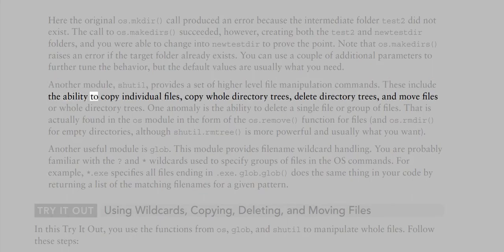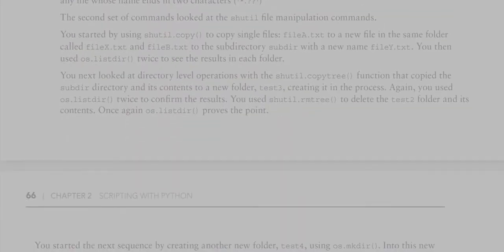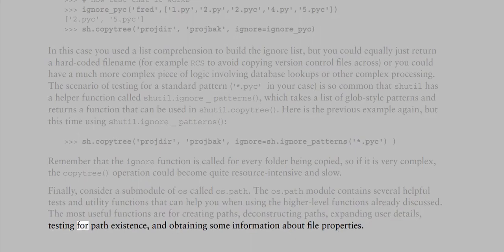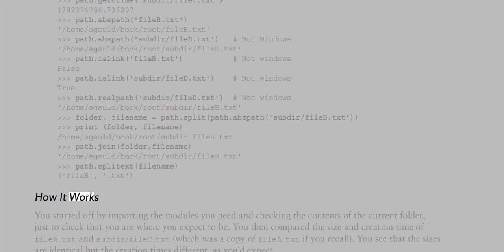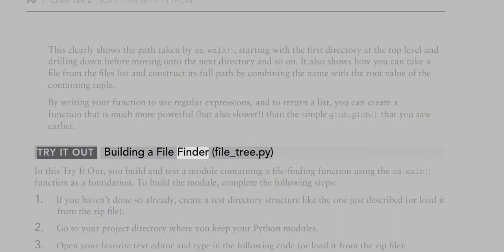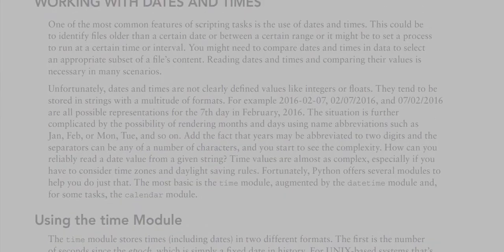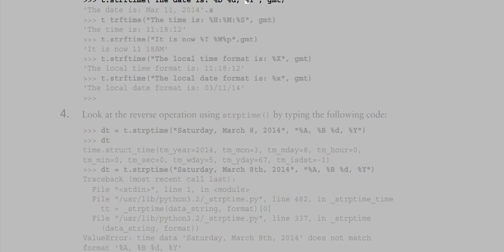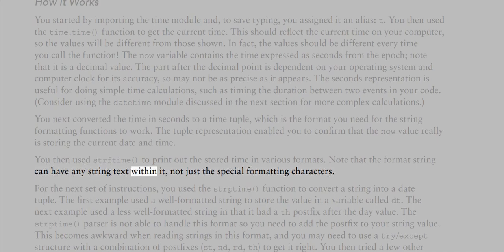Python Structure | One Video to Explain It All!! Part #2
Hello, if you some help with your work or student life then click this link. (If you want to convert your audio file to pdf or want us to narrate your word file, so that you can listen to rather than read it. it's very cheap, and the audio quality will be like the one in the video and also you can choose any language you want, and any accent.)

By the end of this chapter, you will be able to explain the different types of Python data structures; create lists, dictionaries, and sets and describe the differences between them; create matrices and manipulate both a matrix as a whole and its individual cells; call the zip() function to create different Python structures; find what methods are available for lists, dictionaries, and sets; write a program using the most popular methods for lists, dictionaries, and sets and convert between different Python structures.

There are four types of data structures in Python: list, tuple, dictionary, and set.

A list is a type of container in Python that is used to store multiple data sets at the same time.

You will now look at the different ways that lists can be useful by completing Exercise 21, Working with Python Lists.

In this exercise, you will learn how to work with a Python list by coding and creating a list and adding items.

Since a list is a type of iterable in Python, you can use a for loop to iterate over all of the elements inside a list.

But you might be wondering, in that case, shouldn't we be allowed to store a list of lists inside a list? In Exercise 21, Working with Python Lists, you were introduced to the basics of Python lists.

What you can do is to present the table structure shown in Figure 2.3 using a list of lists; for example, if you want to store the following fruit orders using a list: We can store the matrix as a series of lists inside a list which is called as a nested list.

In Activity 6, Using a Nested List to Store Employee Data, you will implement the concepts you have learned about lists and nested lists to store employee data.

Python provides a set of list methods that makes it easy for us to store and retrieve values in order to maintain, update, and extract data.

In this exercise, you are going to use the basic functions of lists to check the size of a list, combining lists and duplicating lists as well.

As you can see in the output, lists also support many string operations as well, one of which is concatenation, which is joining two or more lists together.

In the previous section and Exercise 26, Accessing an Item from Shopping List Data, you learned how to access items from a list.

• Both can be nested: a dictionary can contain another dictionary, a list can contain another list, and a list can contain a dictionary and vice versa.

You can also store a list inside a dictionary and store a dictionary within that dictionary: Now that you have learned about lists and dictionaries, you will see how you can store and access our data more effectively using these two data types — lists and dictionaries: As you can't directly iterate a dictionary, you first convert it to a list of tuples using the items() method, then iterate the resulting list and access it.

In addition to this, you were able to list the keys mentioned in the dictionary, and later, in step 4, you were able to iterate the dictionary after converting the list to a tuple.

A union operation returns a single set that contains all the unique elements in both set A and B; an intersect operation returns a single set that contains unique elements that belong to set A and also belongs to set B at the same time: For example, a list is for you to store multiple objects and to retain a sequence, a dictionary is for us to store unique key-value pair mappings, tuples are immutable, and sets only store unique elements.

To summarize, you need to remember that Python data structures include lists, tuples, dictionaries, and sets.

In this chapter, you have covered lists, which are one of the important data types in Python that store multiple objects, and also other data types, such as dictionaries, tuples, and sets.

In this chapter, you learned how to utilize advanced data structures such as nested lists and mixed data types, and lists with dictionaries — structures that you can use to store complex data.